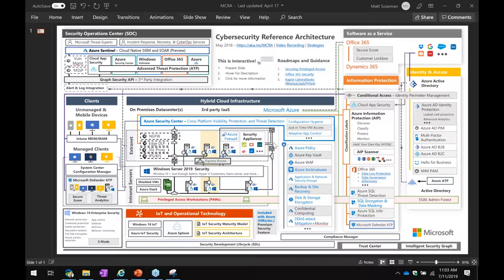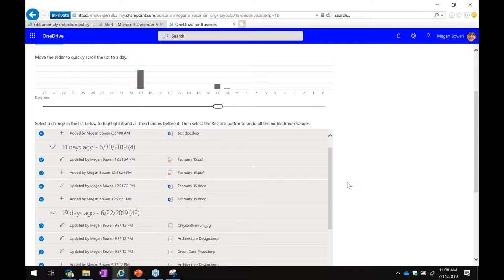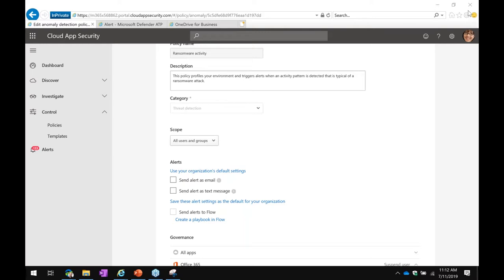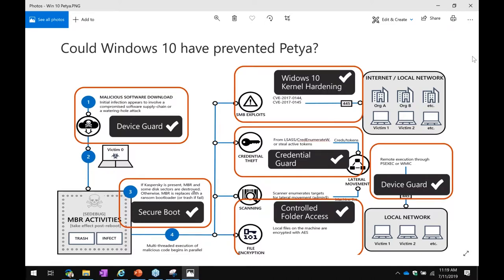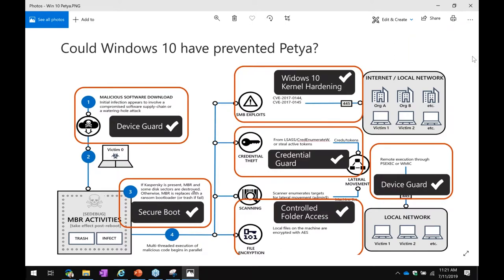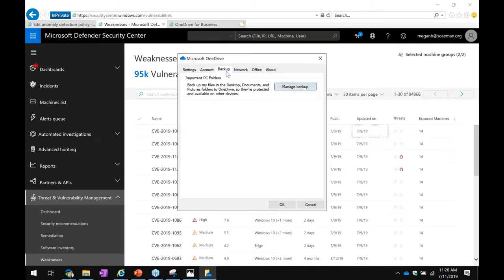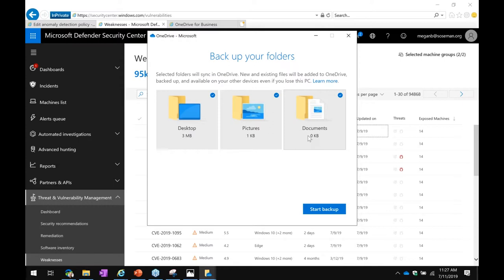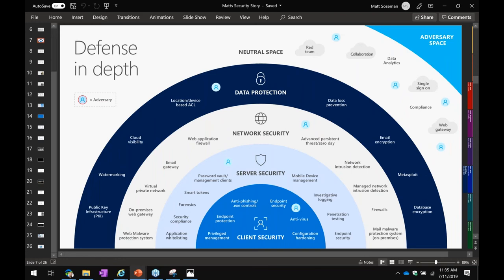Ransomware Protection in Office 365 with Matt Soseman and the Agile IT Team - Tech Talk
This Tech Talk is a walkthrough of how various Microsoft 365 tools combine to defend against and remediate Ransomware. From Microsoft Defender as the first line of defense on devices to SharePoint's rollback feature that allows you to easily revert files that were encrypted by ransomware, this talk is a must-watch if you have Office 365 and want to assure you are safe from ransomware.

This Tech Talk was a bit different from others. Since Matt Soseman was in our office, we decided to do a panel discussion, including our Maggie McGrath (Who did our Microsoft Licensing Tech Talk), Miguel Escalante, our senior cloud architect (A frequent Tech Talk guest), Alex Egana, Our Powershell Ninja, and Sean Spicer, our head of marketing. One unfortunate side effect of the panel discussion format was some added background noise from our conference table.

To get the full low-down, read our complete write up on Ransomware Protection in Office 365: